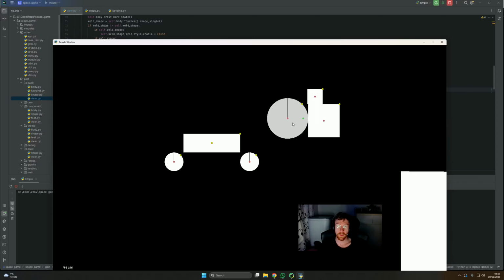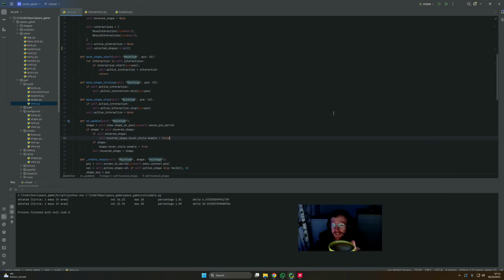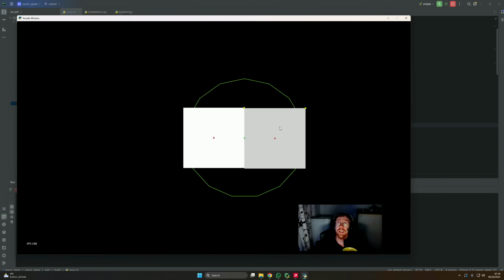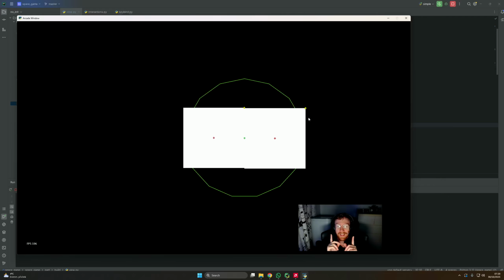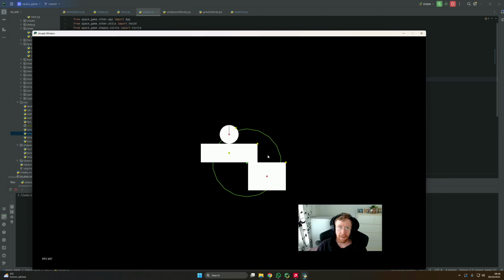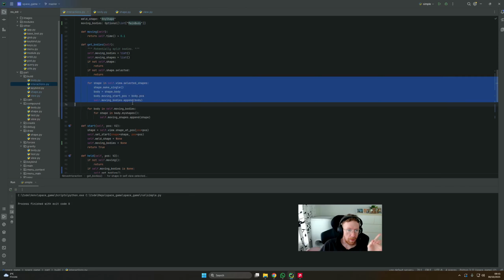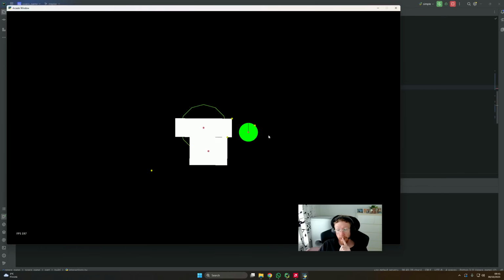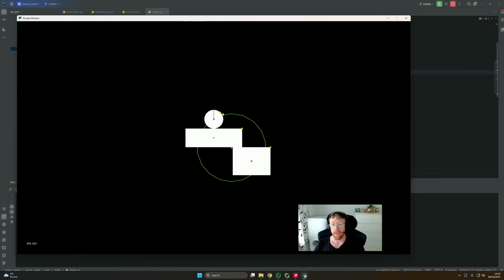Coffee & coding a selection system! Devlog 11